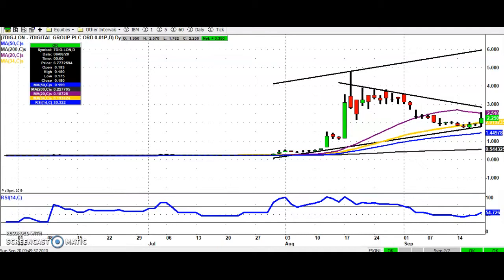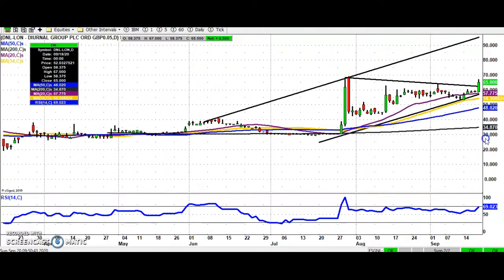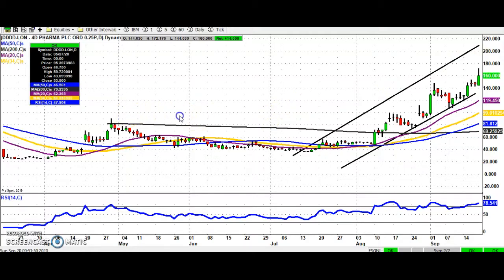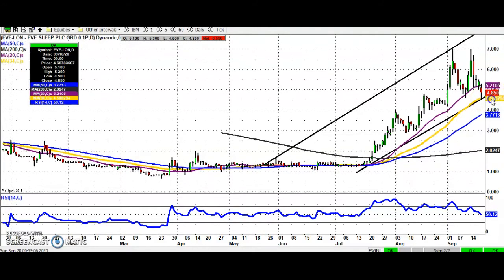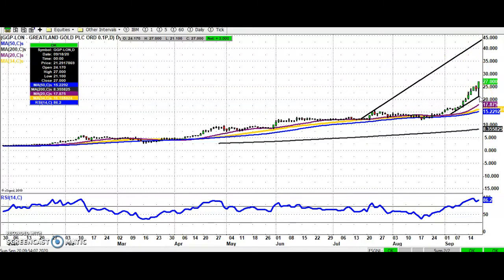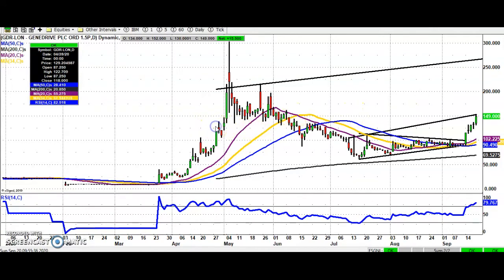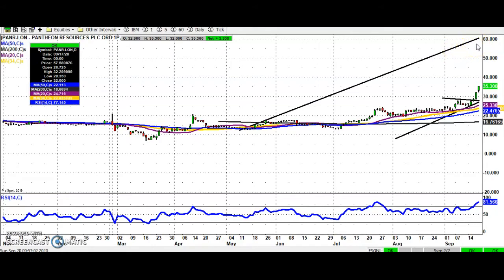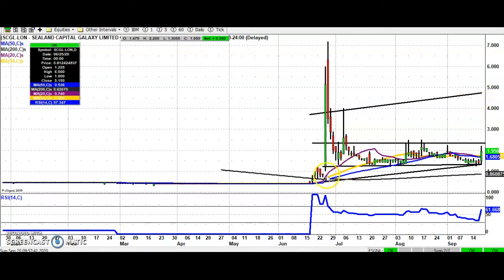Weekend Special, Bulletin Board Heroes, Sunday 20th September 2020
Zak Mir highlights some of the most followed stocks on the small-cap London market and gives an overview of the fundamentals in this video charting update.

7Digital Group (7DIG)
Diurnal Group (DNL)
4d Pharma (DDDD)
ECR Minerals (ECR)
eve Sleep (EVE)
Greatland Gold (GGP)
Genedrive (GDR)
Ocado Group (OCDO)
Pantheon Resources (PANR)
Sealand Capital Galaxy (SCGL)